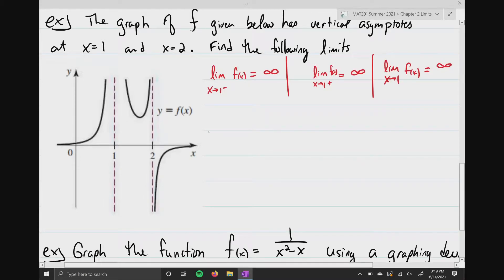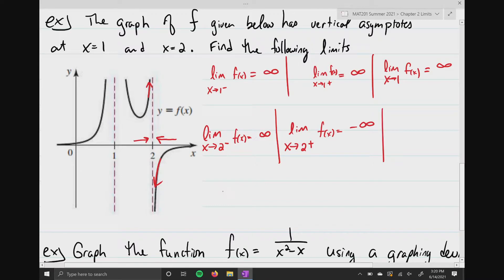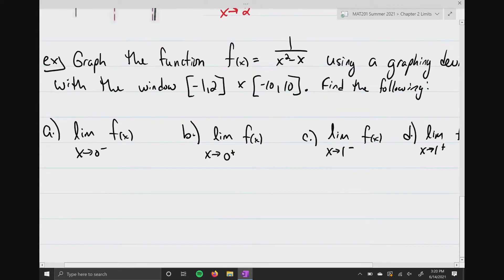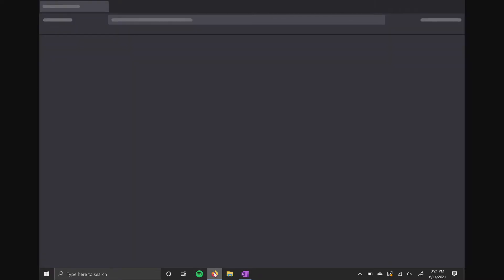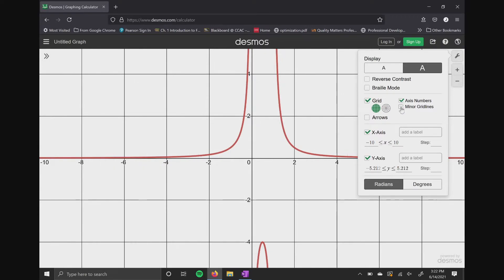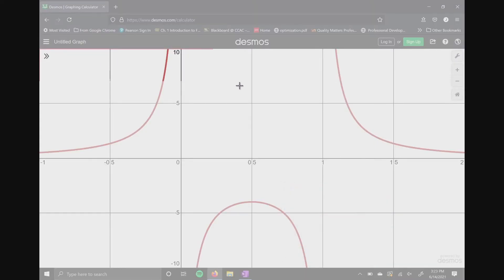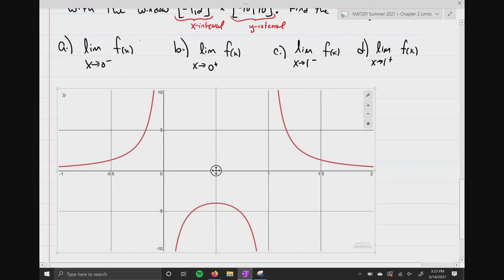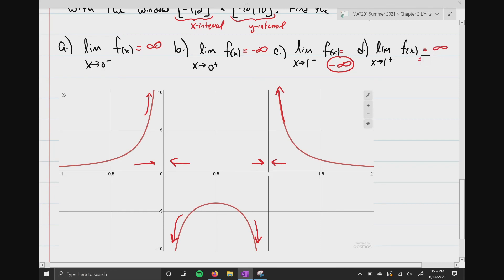Chapter 2 Section 4 Limits at Infinity Part 2